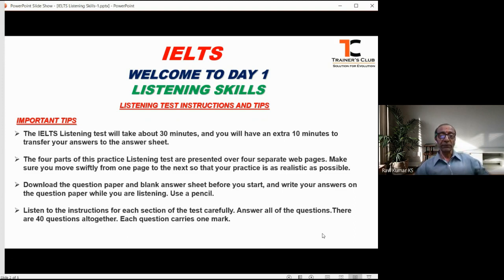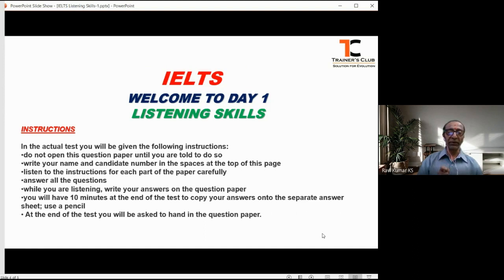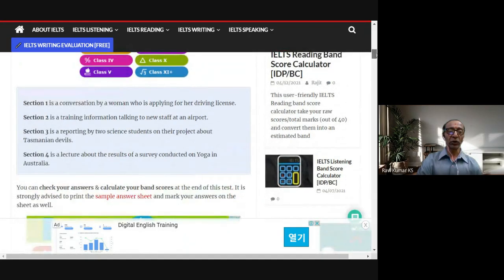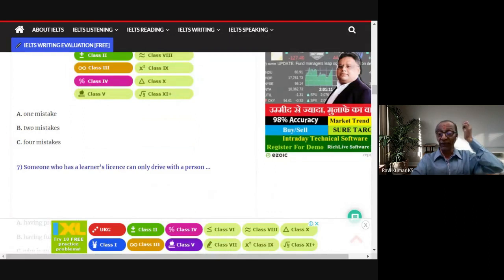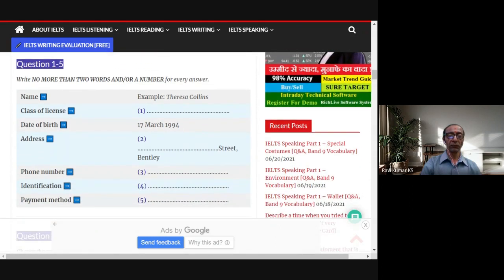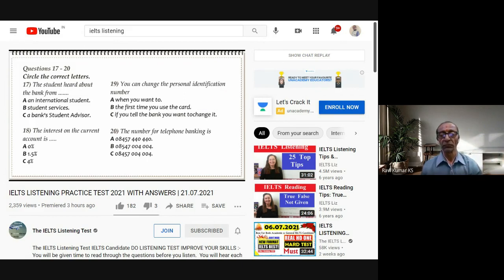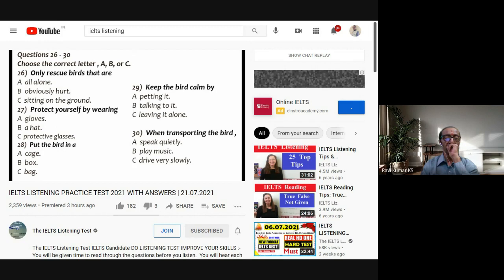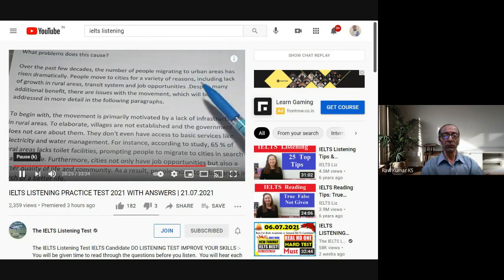IELTS Preparation - Listening skills training - Day 11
Master Trainer - Ravi Kumar KS
Astt. Master Trainer - Mitali Platiwale
Recording date - 21st July 2021
Organizers -
The Oxford Collage of Engineering - Bangalore